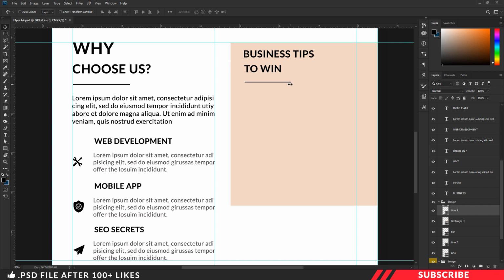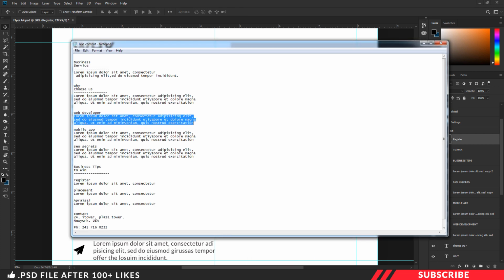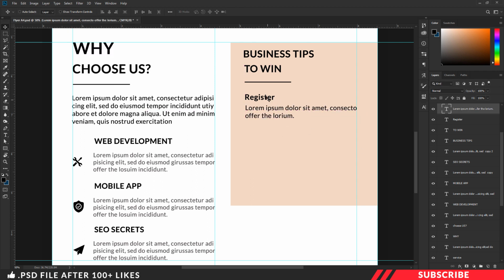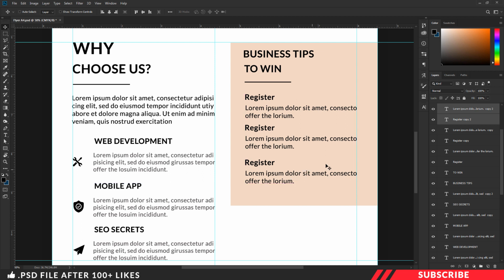How to Design Business Flyer in Photoshop | Beginners Tutorial | PE34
Design Business Flyer in Photoshop | Beginners Tutorial | PE34

In this tutorial we are going to learn how to create Professional Business Flyer in Photoshop